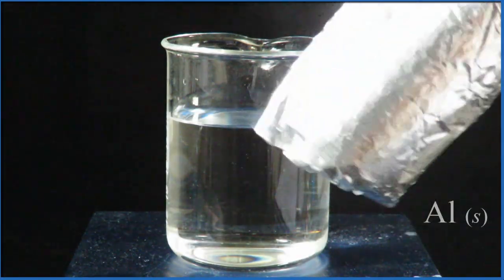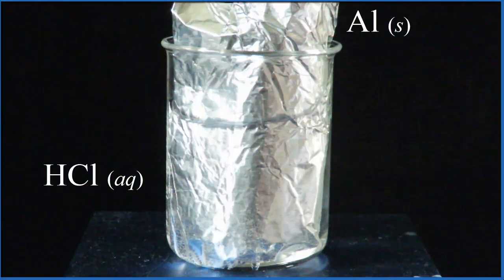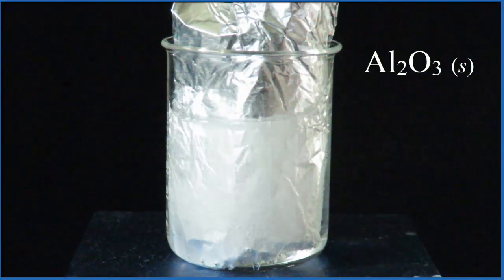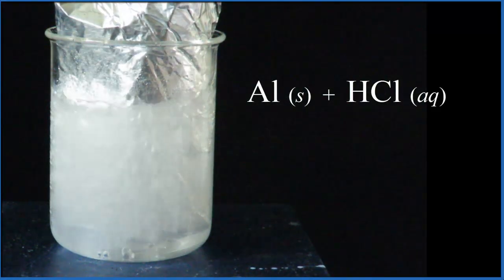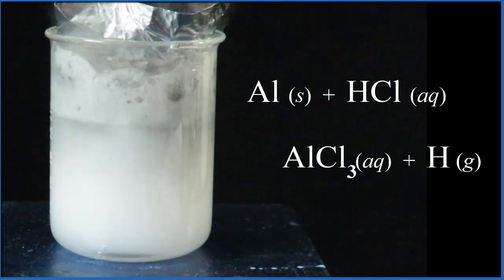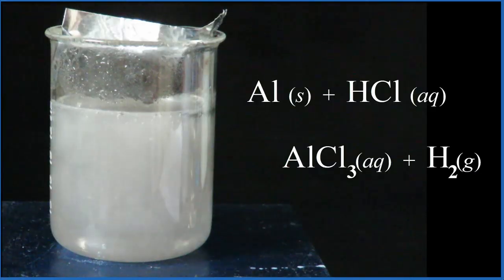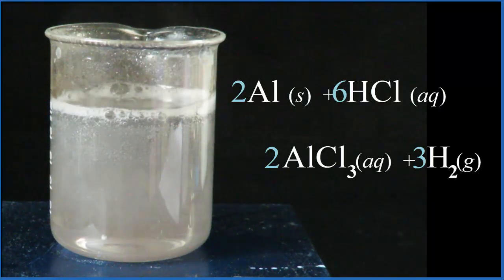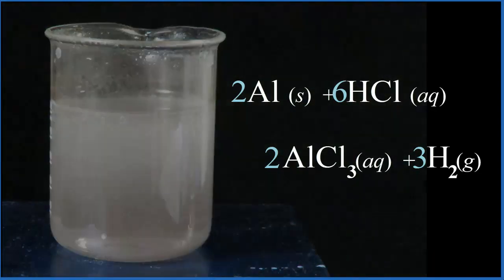Reaction of Aluminum and Hydrochloric acid (concentrated)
A quick video showing what happens when Aluminum metal is put in concentrated Hydrochloric acid. In this single replacement reaction the Aluminum replaces the H in Cl.  That results in Hydrogen gas (those are the bubbles) forming and aqueous Aluminum chloride.

The unbalanced equation for the reaction is:

Al (s) + HCl (aq) = AlCl3 (aq) + H2 (g)

Note that the reaction is exothermic and does get warm but that the water isn't boiling.  What you see are bubbles of Hydrogen gas (H2).

The initial reaction shown at 0:00 happened much faster because the HCl (aq) was hot from earlier reactions I did.  in the slower reaction the HCl (aq) was room temperature and took a while to get through the Al2O3 coating on the Al (s).  But once through, it took place rapidly.

The white "fog" produced is actually water droplets from the H2 bubbles popping and from the heat of the reaction.  While there is H2 gas present, it is not visible to the human eye.